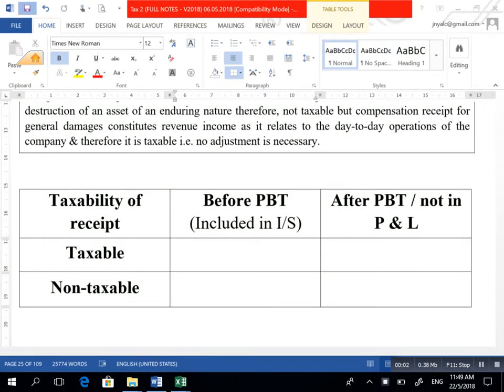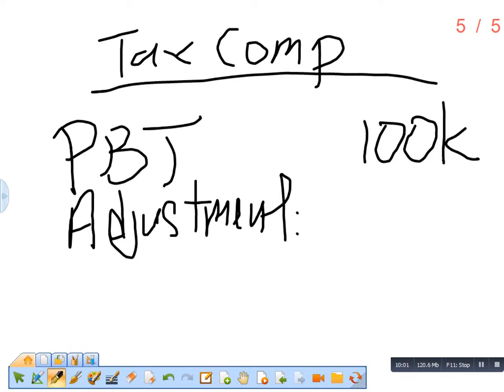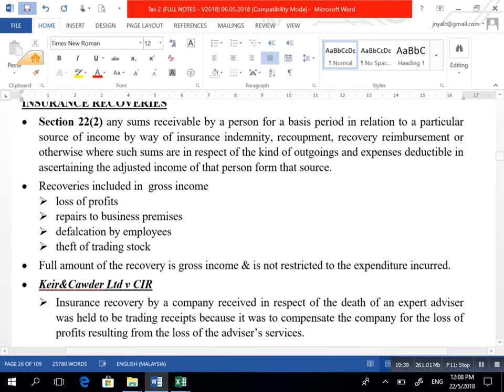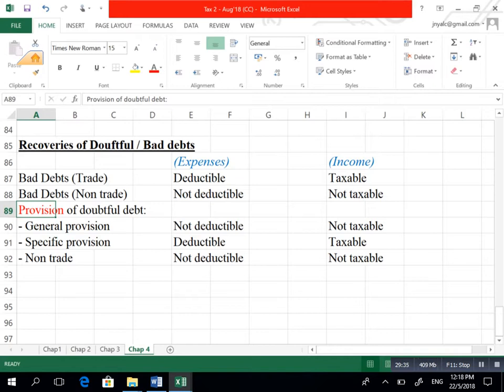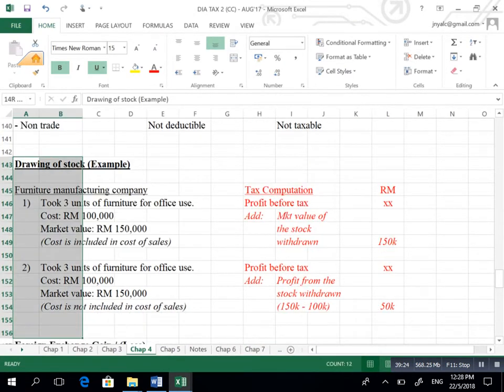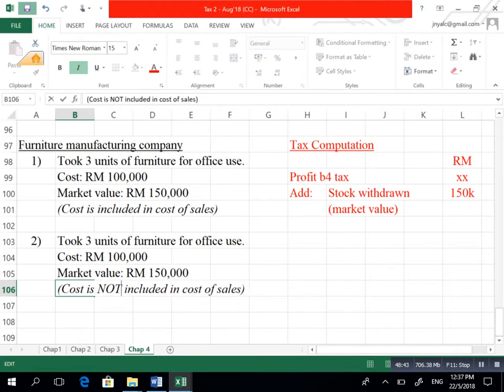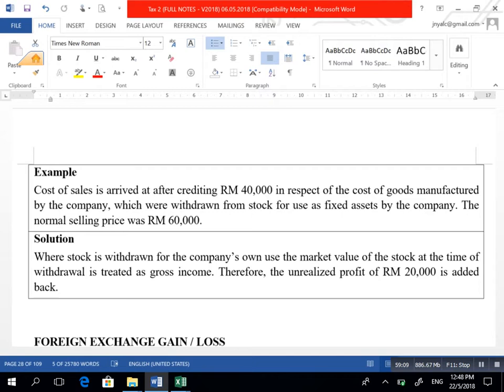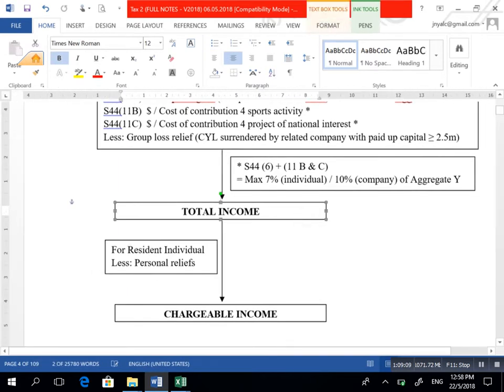Tax 2 Chap 4 Part 3